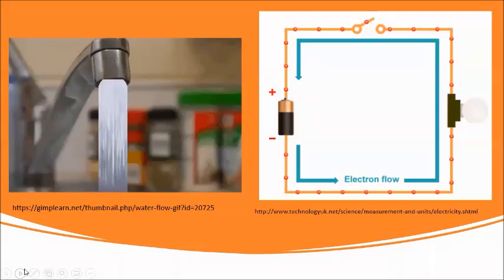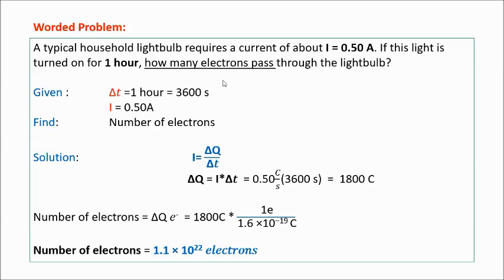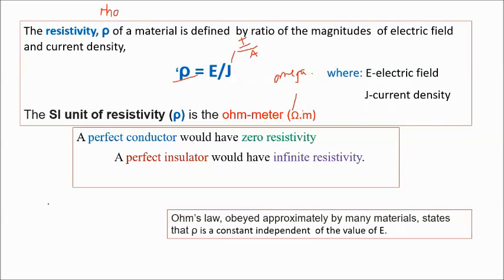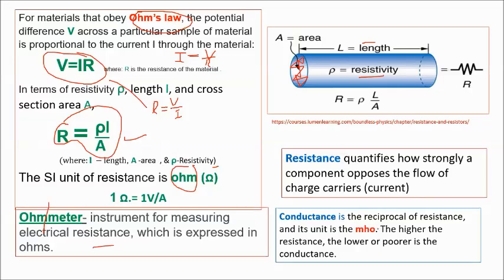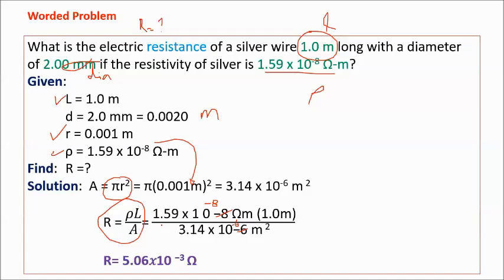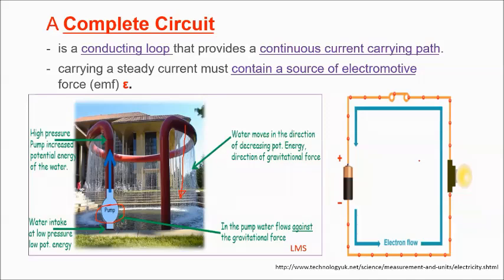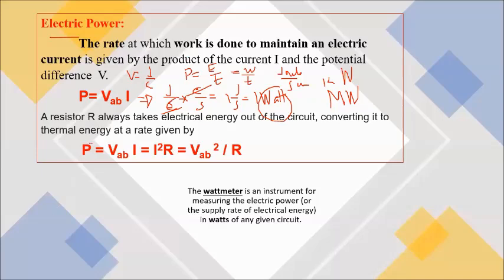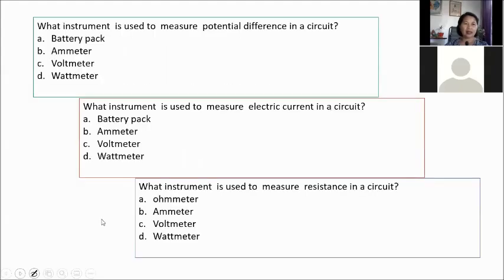General Physics 2 - Electric Current, Resistance, and Electromotive Force